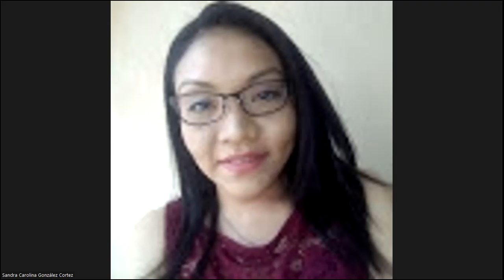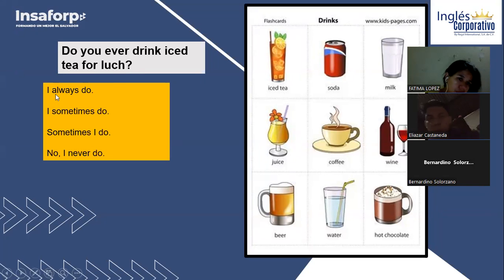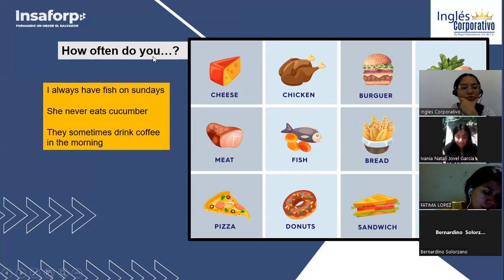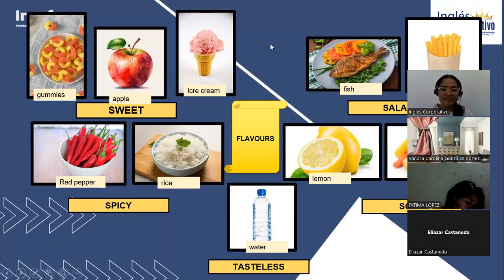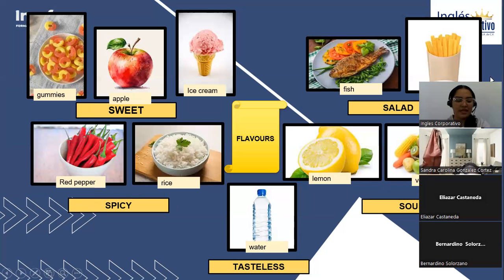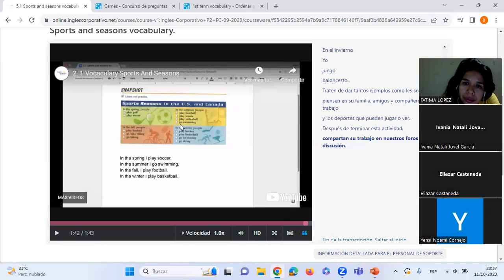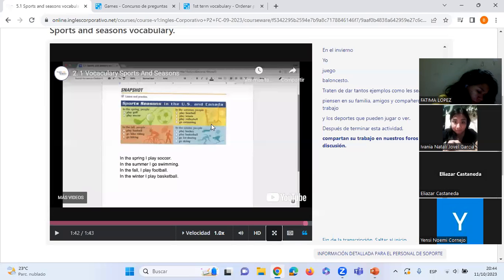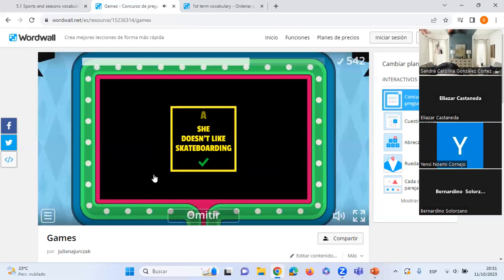Sesión11 -11-10-2023-P2-02-8-9-PM-09-2023-González- How often/Sports and Seasons